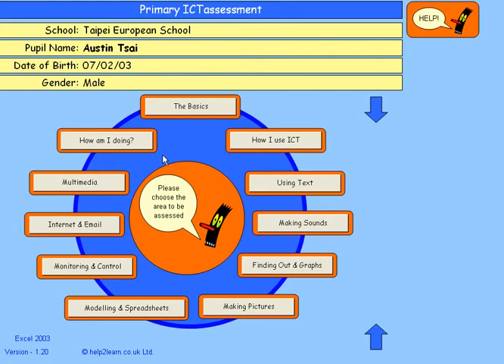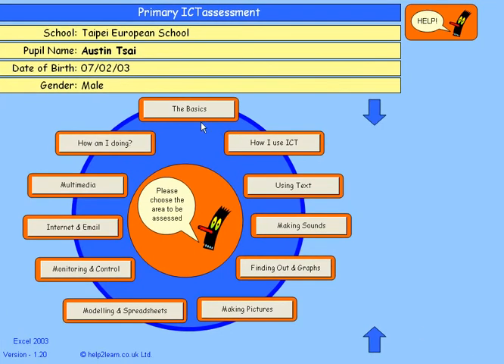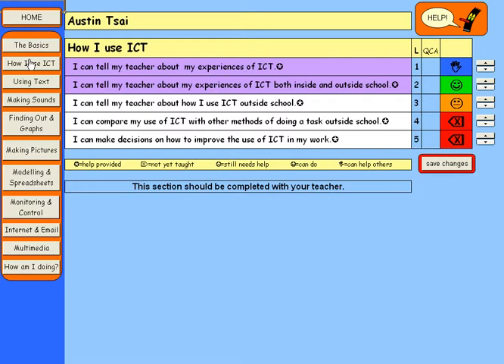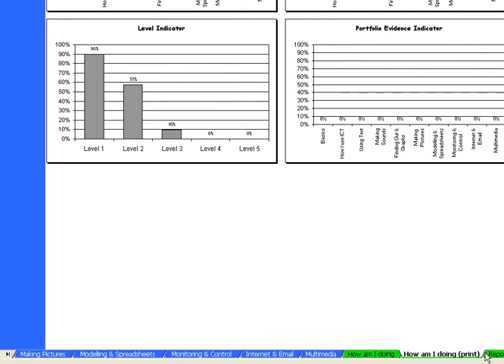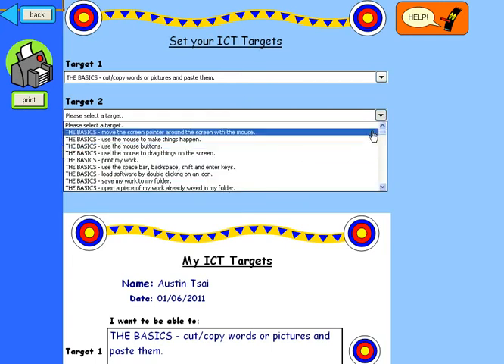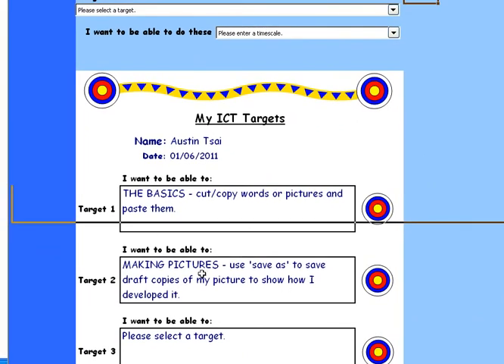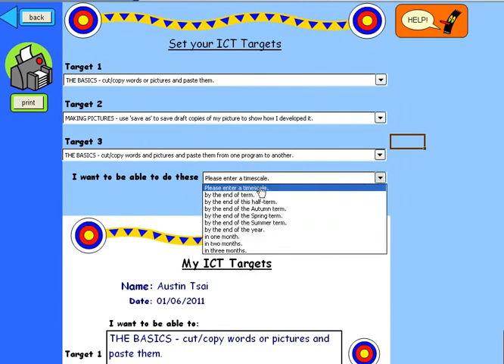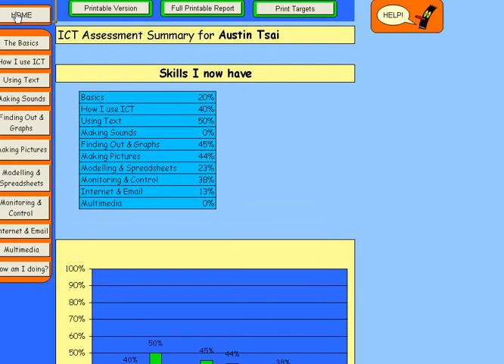ICT Assessment - Target setting